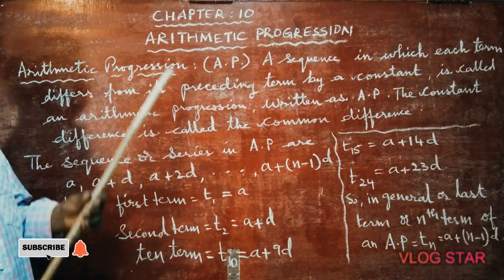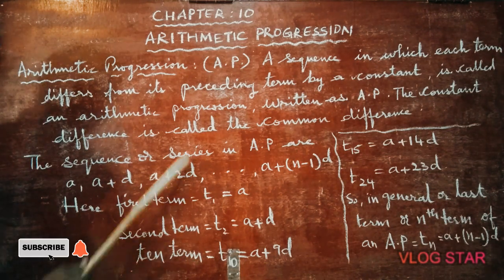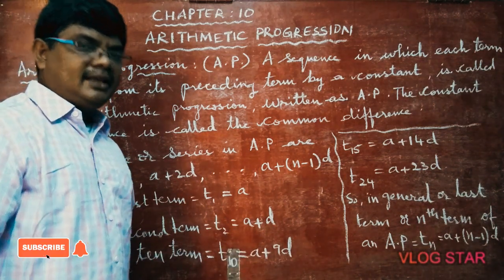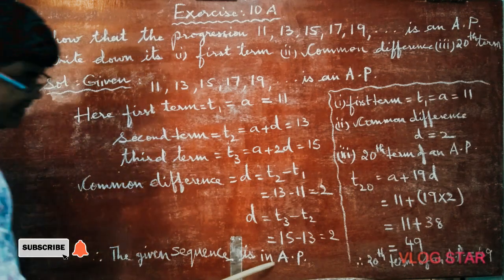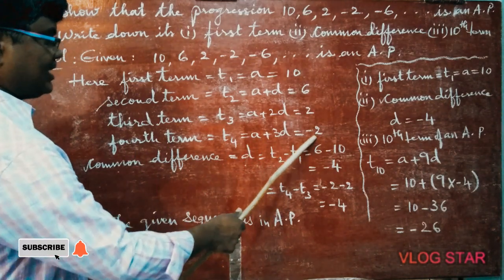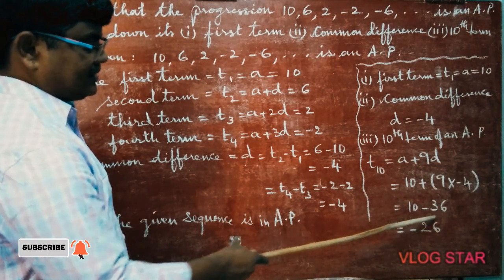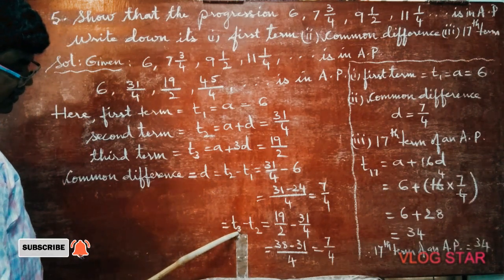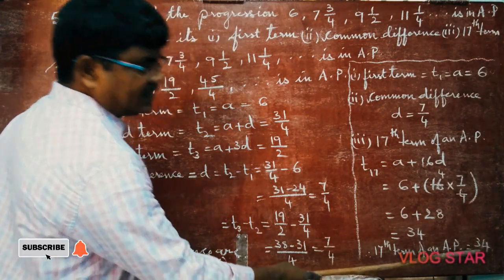Mathematics : Class 10 :- Arithmetic Progression ( Part - 1 )